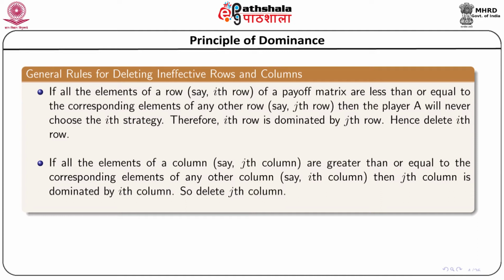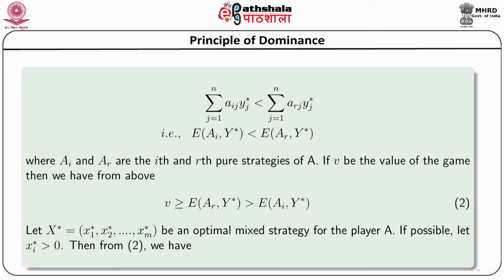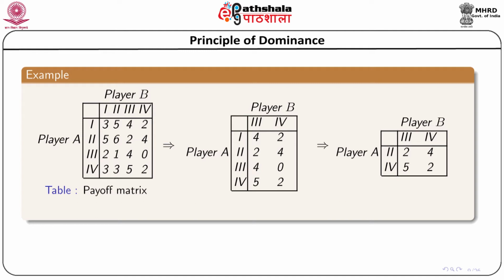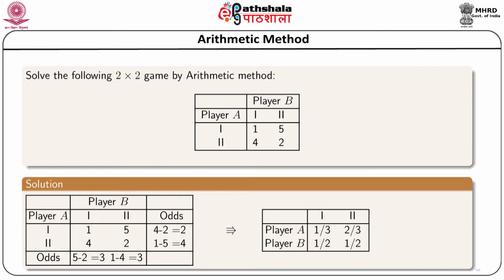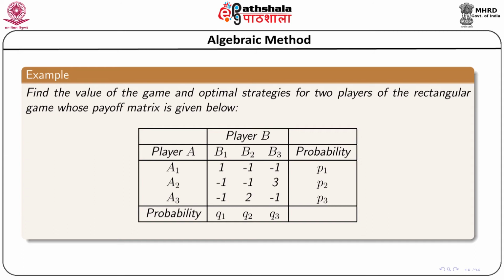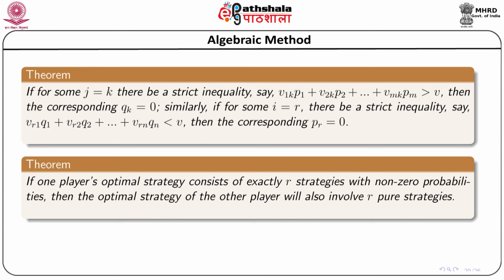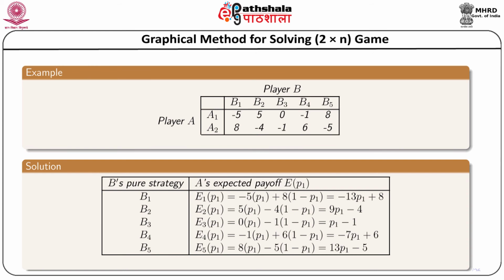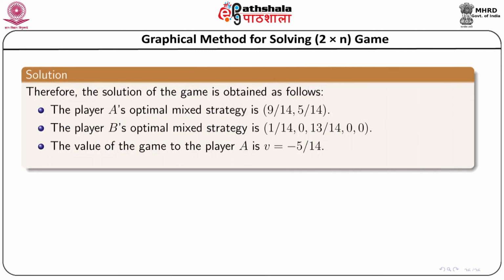Self Learning C3 M2